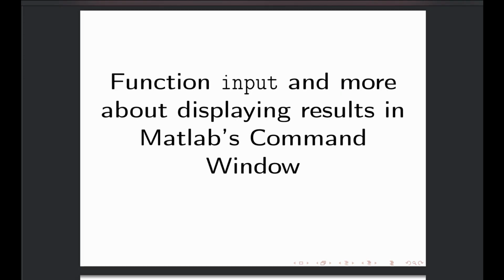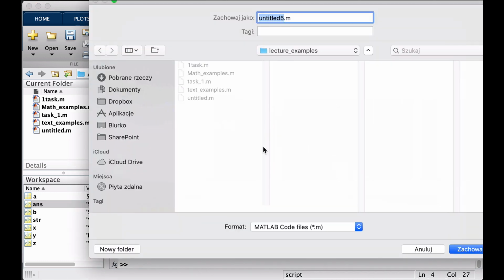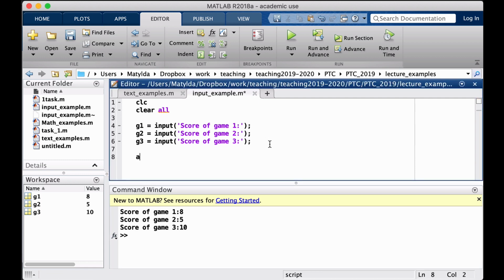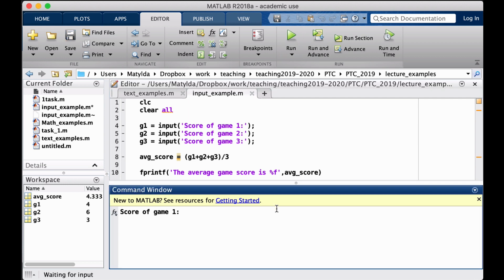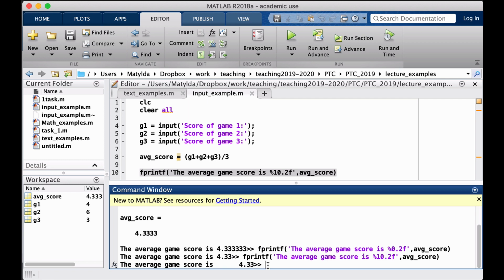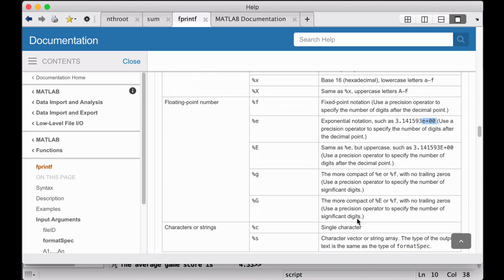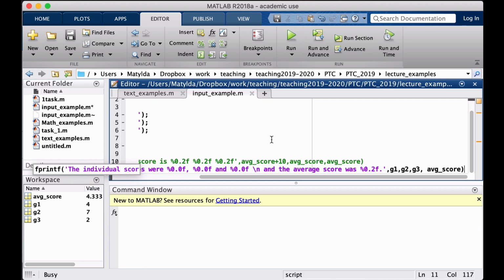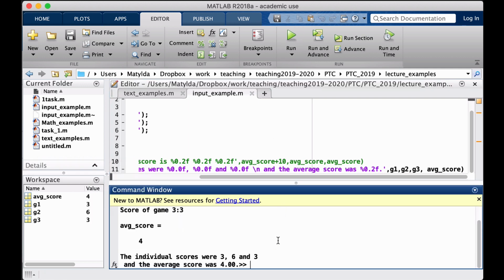Intro to MATLAB - Week 1 - Function input and more about displaying results (fprintf)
- Using user-defined variable values (function input)
- Displaying results using function fprintf